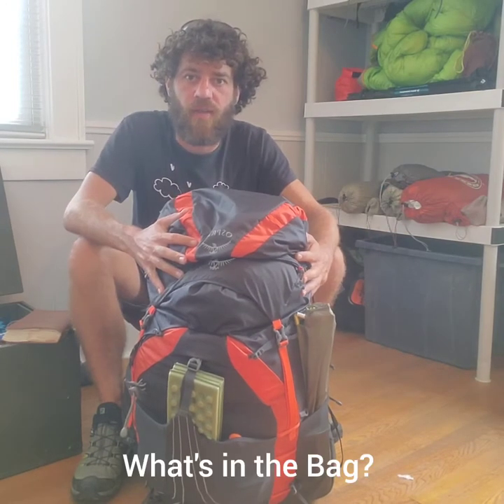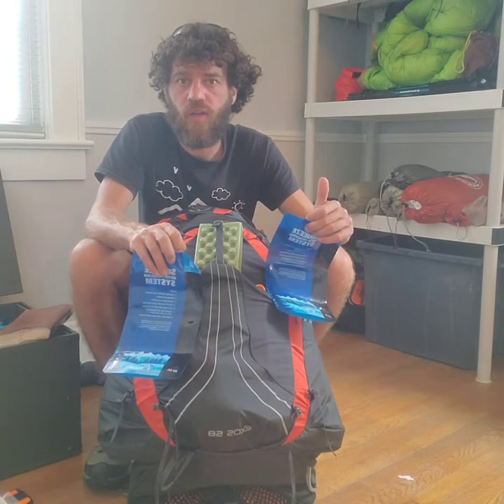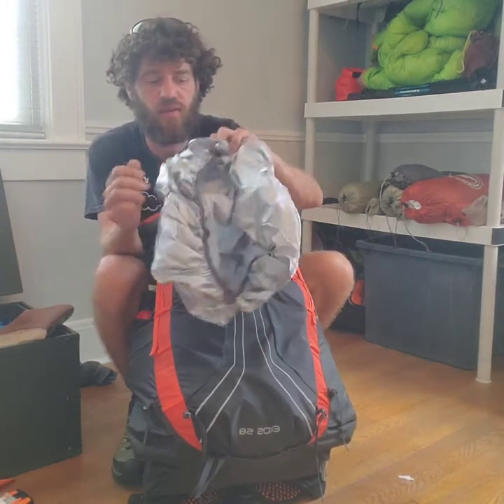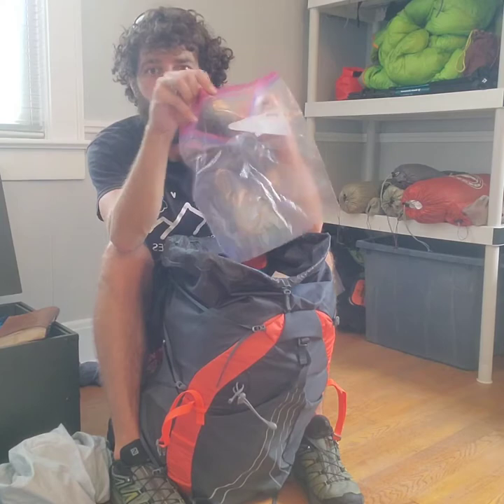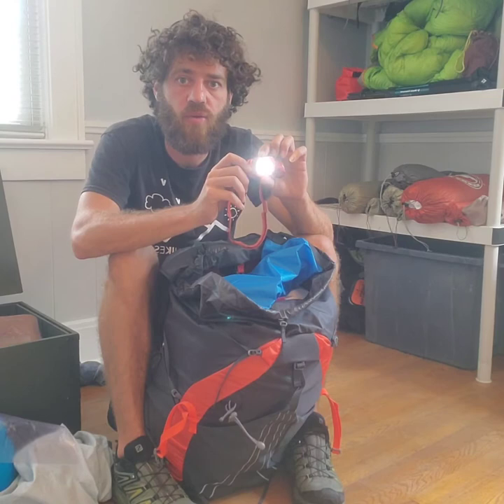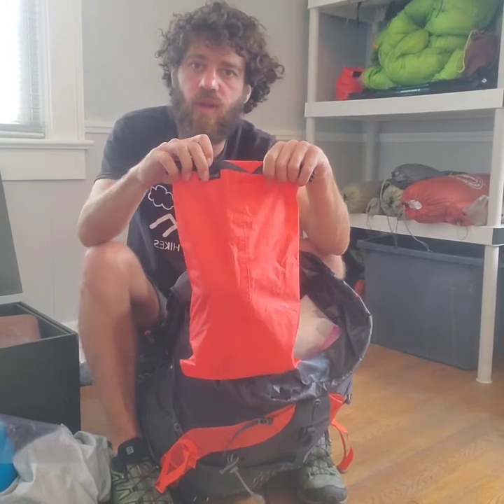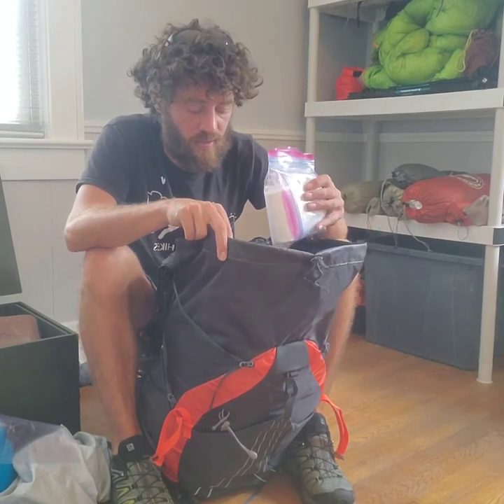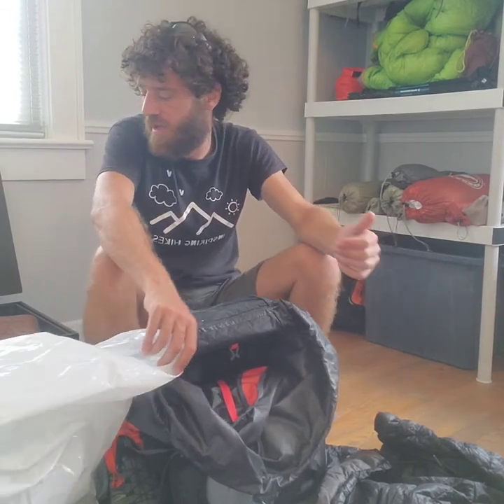E6- What's in the Bag?, Bags in Bags!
In this episode you'll learn what's in a hikers backpack. You will also learn how to properly pack the bag and why its important to pack your bag a certain way.

Happy Trails!
-Sunrise Chaser 2016
NoBo Ga-Me